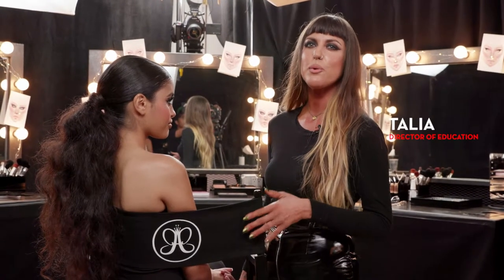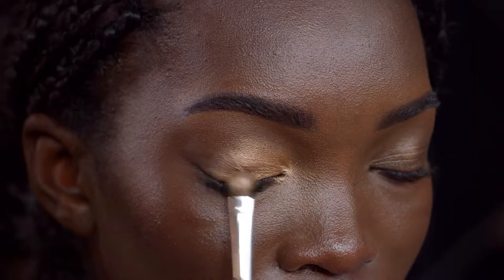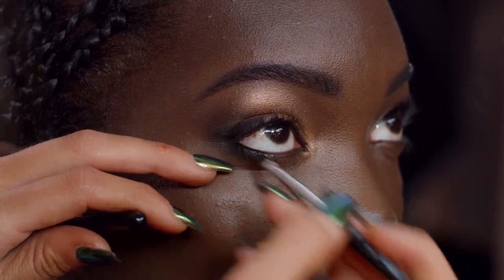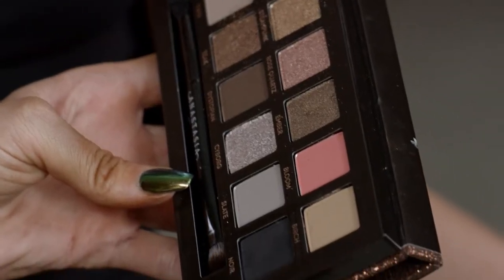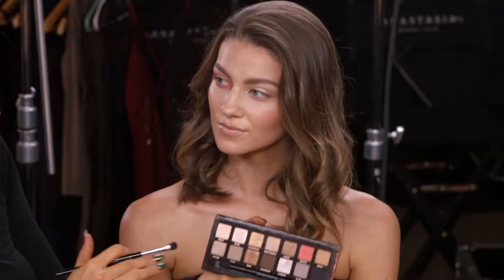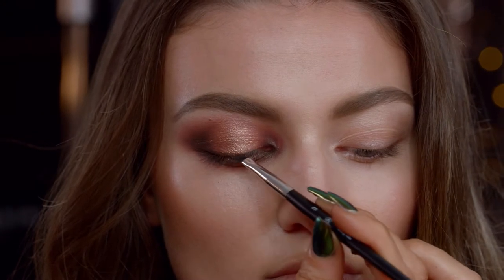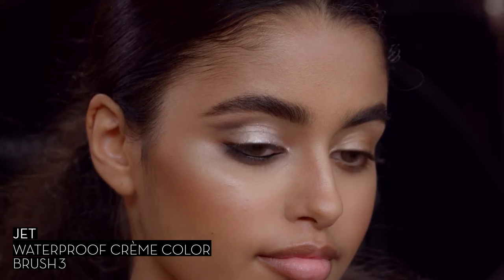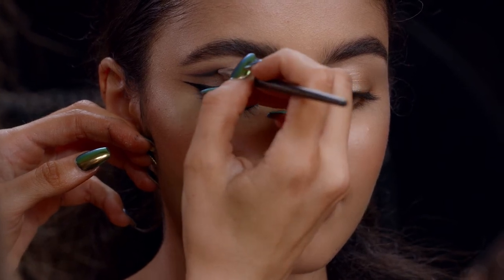Anastasia Beverly Hills Sultry Eyeshadow Palette Tutorial